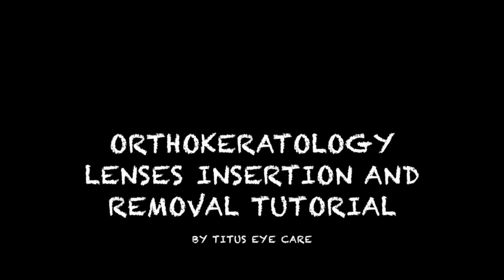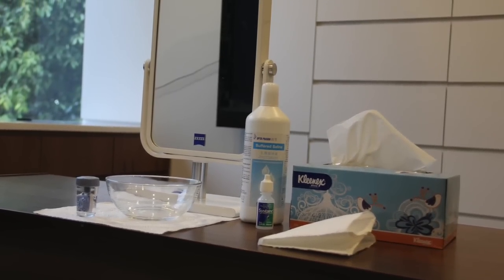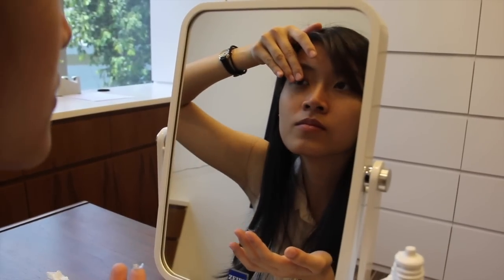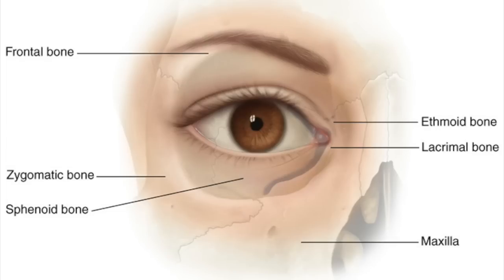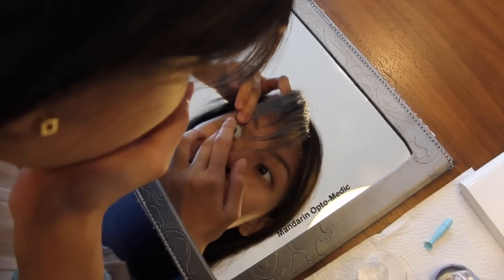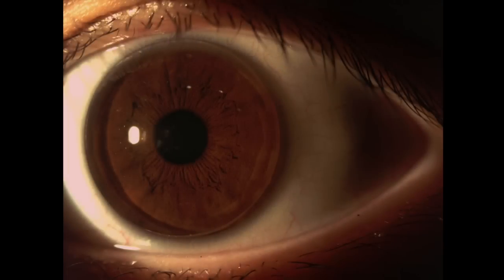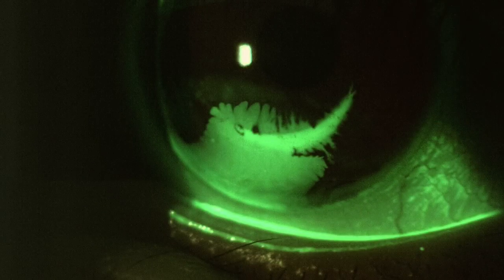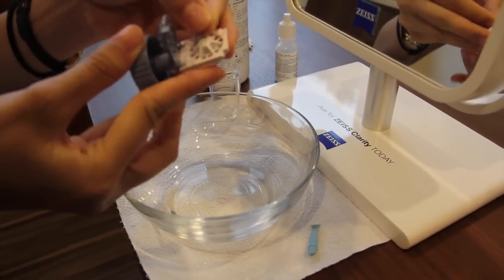Orthokeratology Contact Lens Proper Insertion and Removal Tips, and Troubleshooting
We go through the insertion and removal process with useful tips on how to keep your eyes open to ensure success. The formation of bubbles under the lens is a common problem and will be addressed as well.